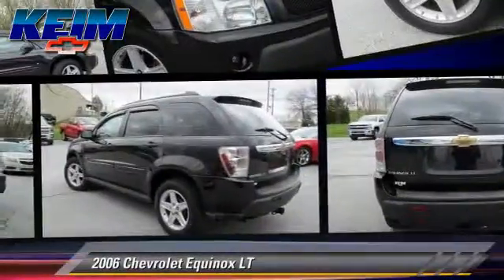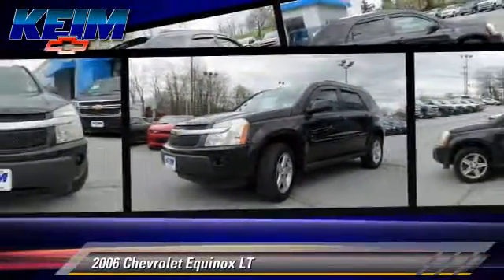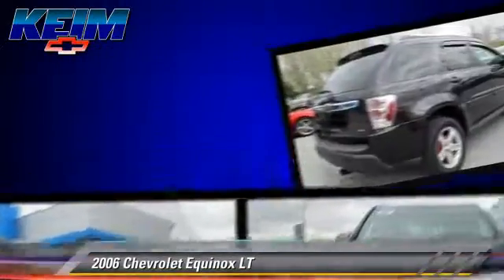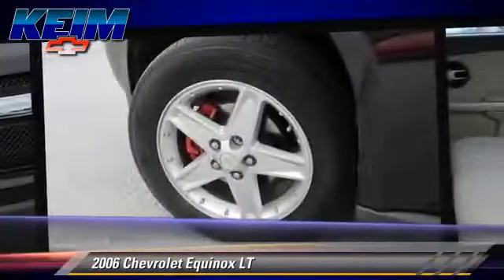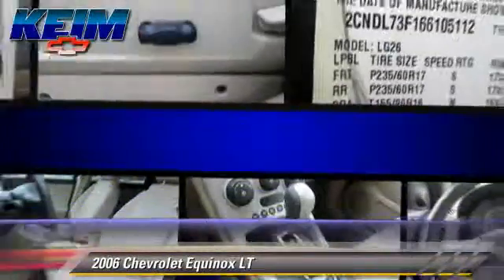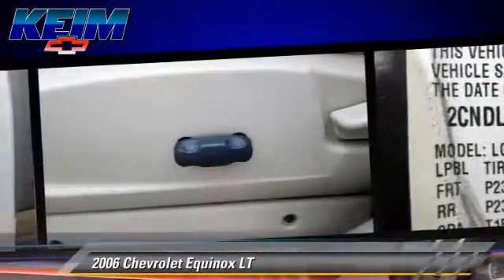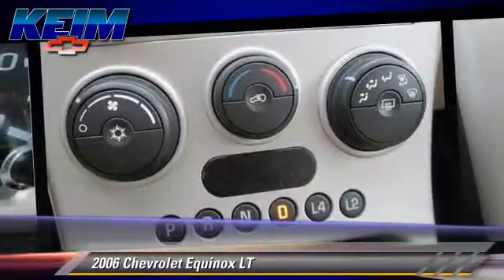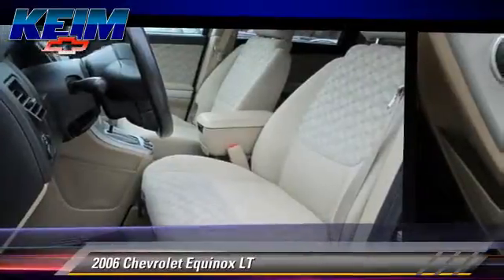Keim Chevrolet, Paradise PA 17562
Keim Chevrolet

3265 Lincoln Highway East Paradise PA 17562

[DFIN:3:2983050:I:2660:07A26519:c7ece592d0c8762960ff18bb18bdaccd]